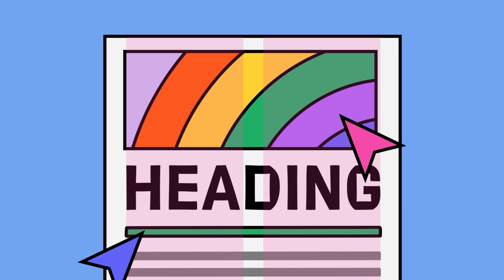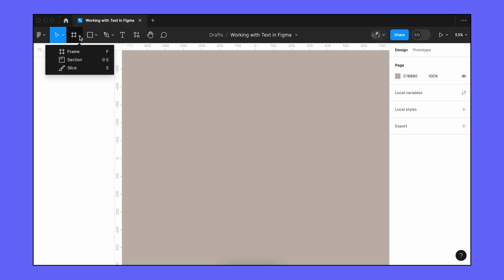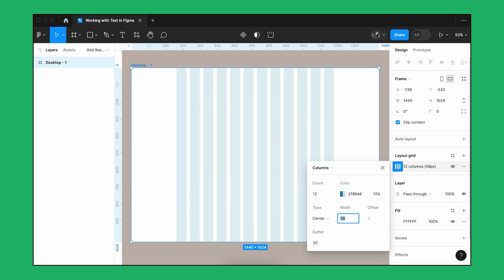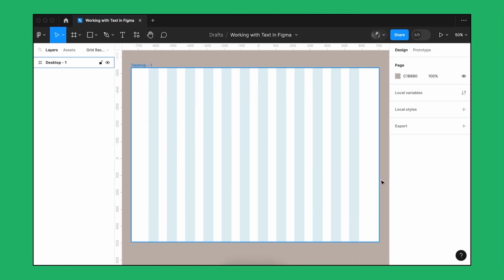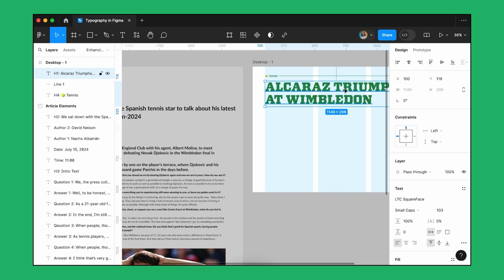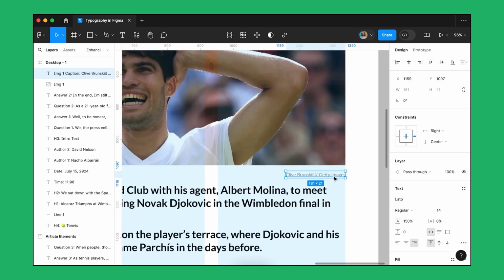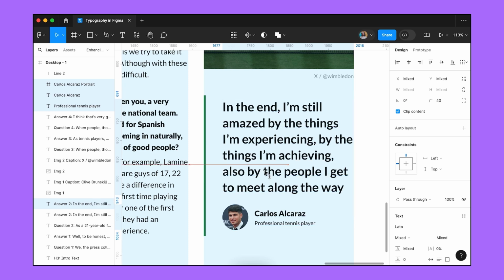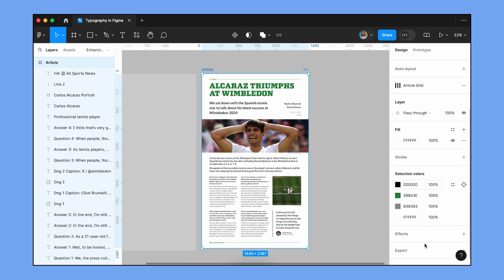Enhancing Text Layouts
Great text design goes beyond just choosing a font—it’s about structure, readability, and visual harmony. In this lesson, you’ll learn:
→ How to refine spacing, alignment, and hierarchy for clarity.
→ Advanced techniques to enhance text compositions.
→ Tips for making typography more dynamic and engaging.